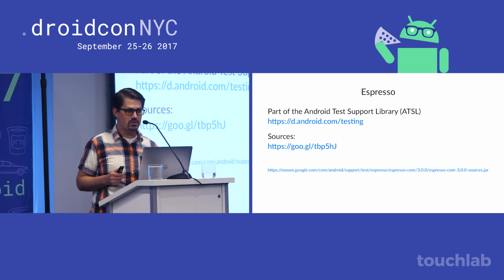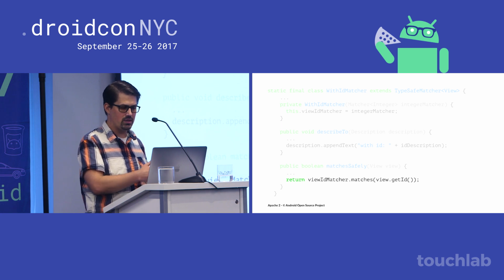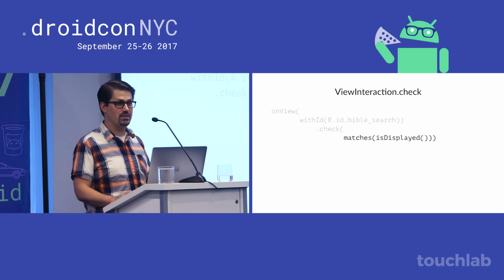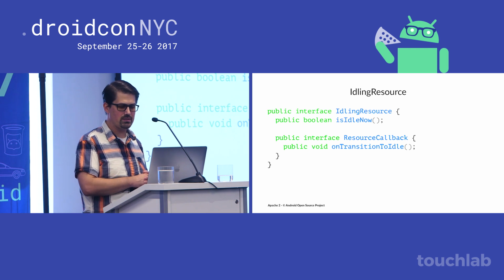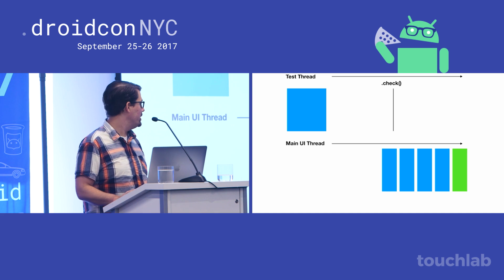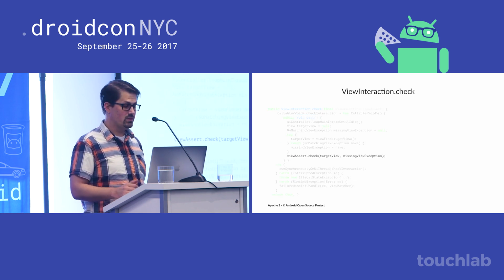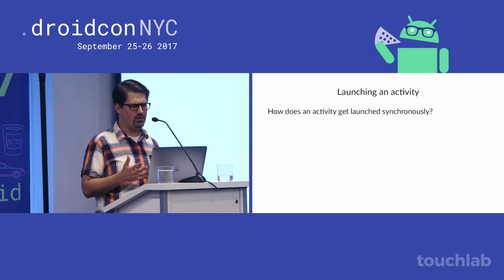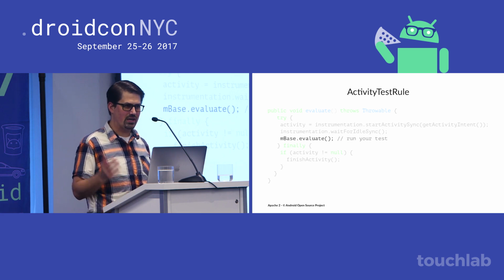How Espresso Works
Speakers: Michael Bailey

Espresso is a key part of the Android Test Support Library from Google. Espresso can be a great tool for automating UI testing. Come learn about the internals of how Espresso works. This will help you write fast, reliable tests, and better troubleshoot tests when they fail. You will learn about ViewActions, ViewAssertions and IdlingResources.